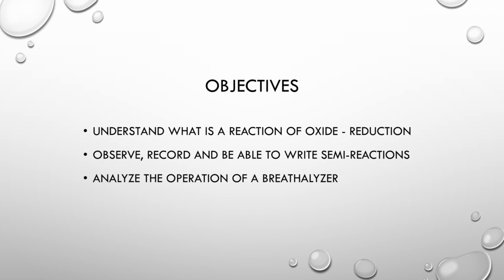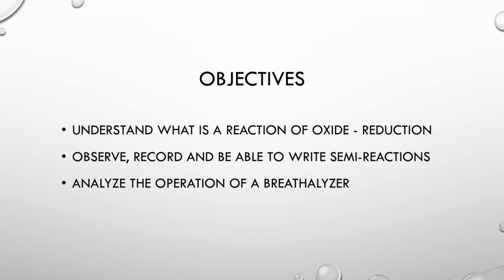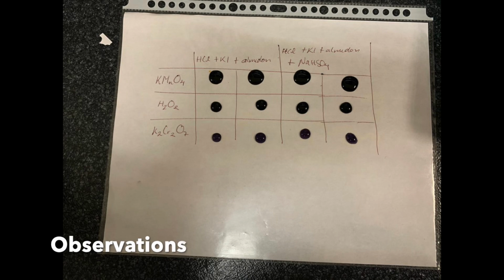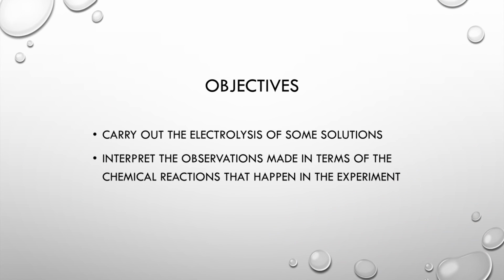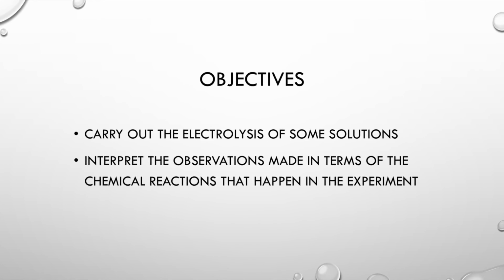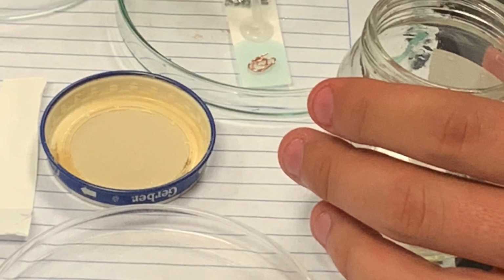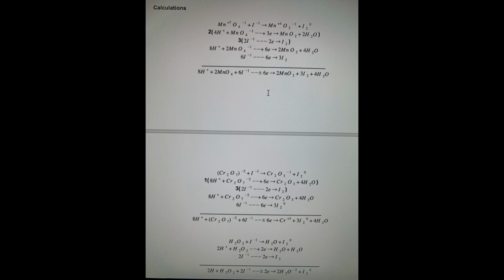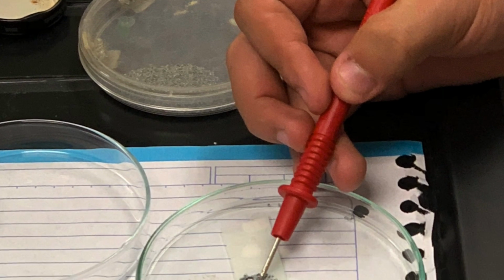Video 6 chem lab